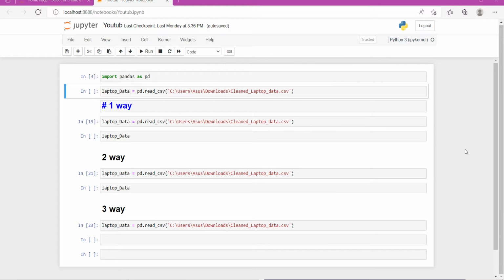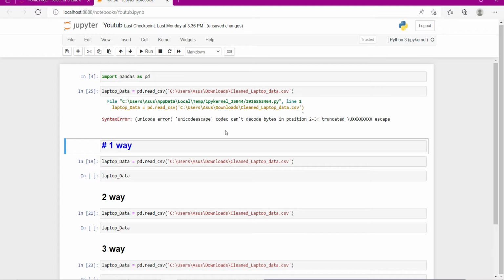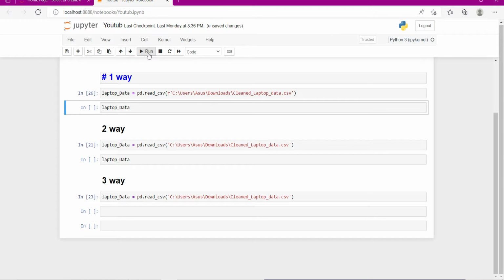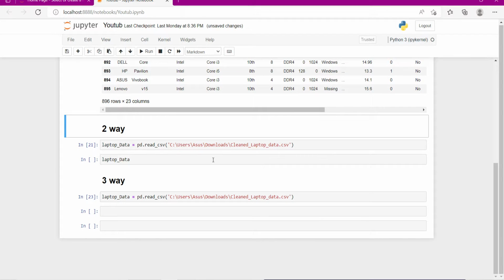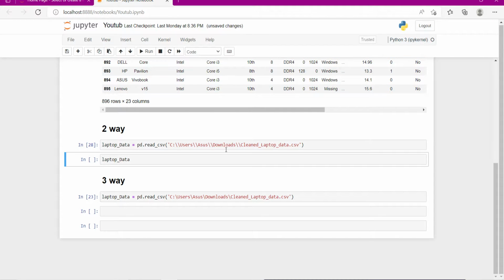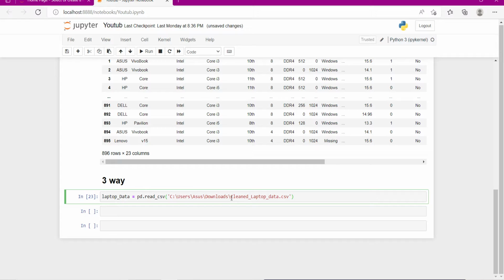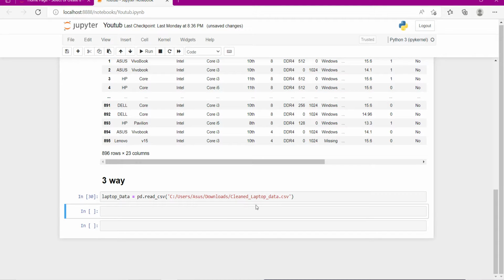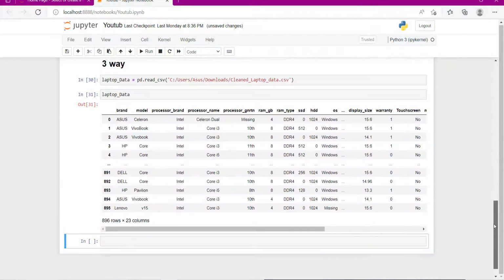Python Error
in this video there is 3 way to solve the error  which we face while reading
csv file in jupyter  notebook